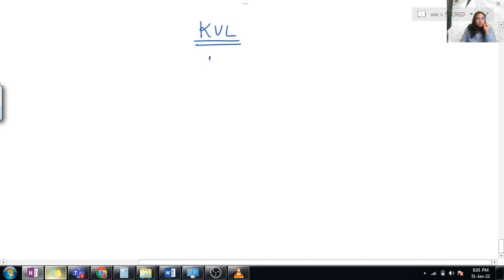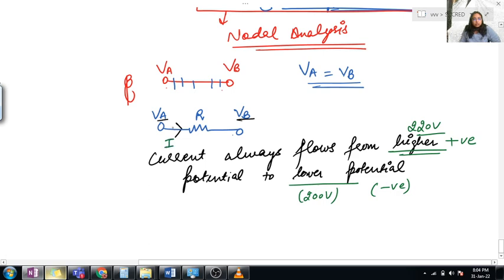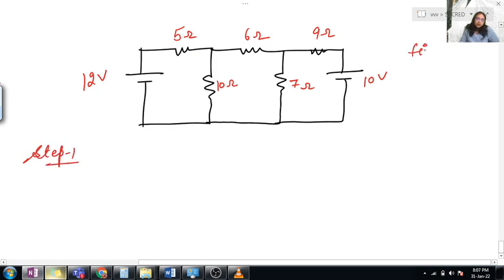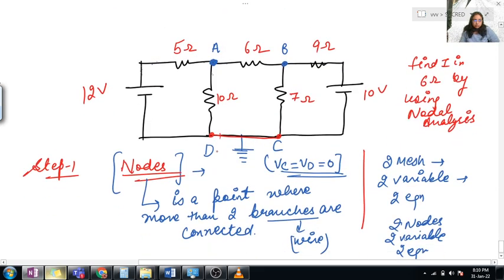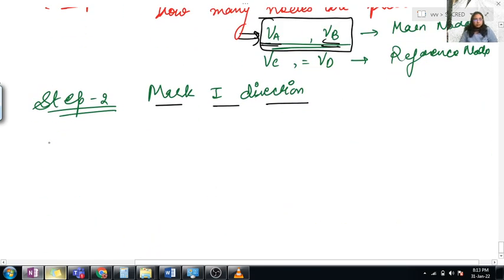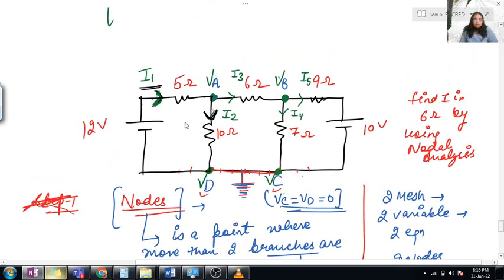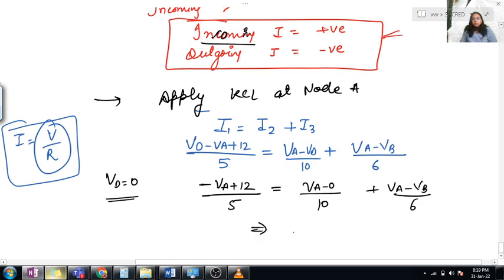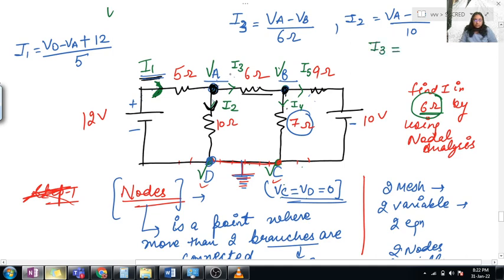basic concept of KCL(NODAL ANALYSIS# NODE VOLTAGE METHOD) : U SHUD KNOW TO SOLVE NUMERICAL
kirchoff current law
kirchhoff's voltage law#Kcl problems and solutions#Kcl tutorial#nodal analysis problems#nodal analysis example#nodal analysis examples#Nodal analysis#circuit analysis#node voltage method#Node voltage problems in circuit analysis#Node voltage analysis problems#1st year result 2022